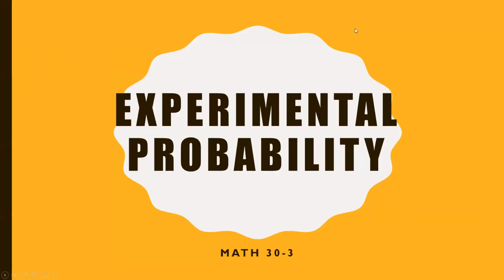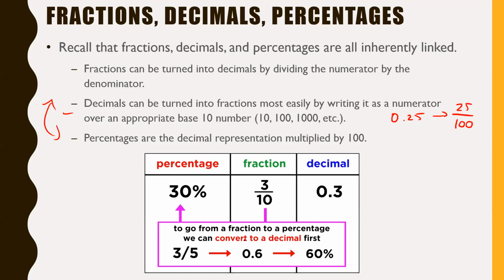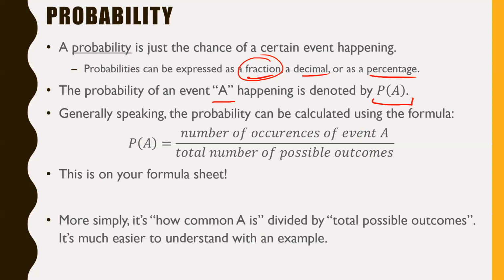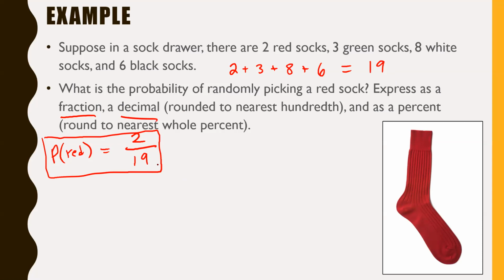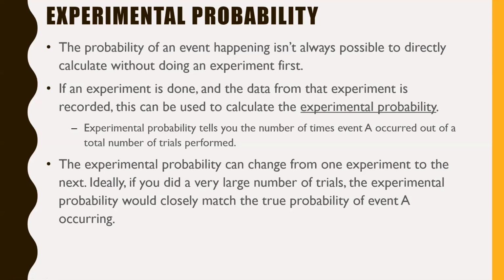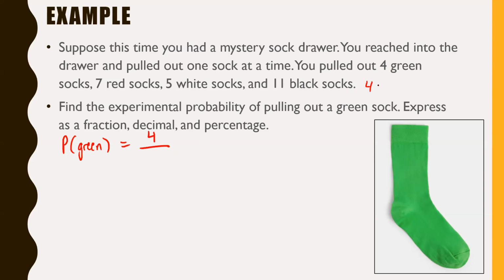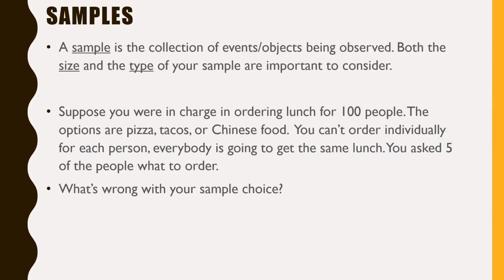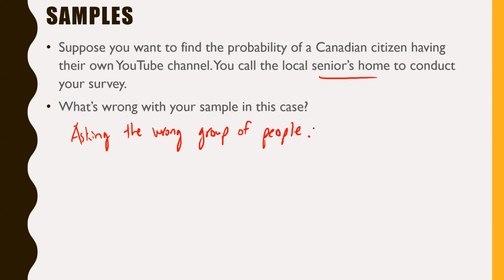Math 30-3 - Experimental Probability